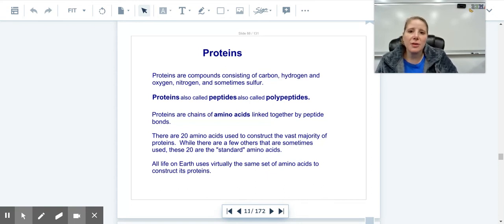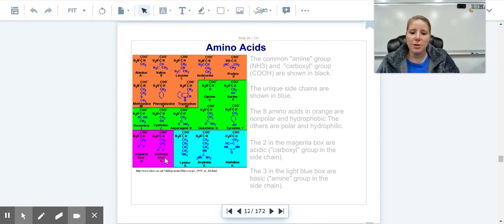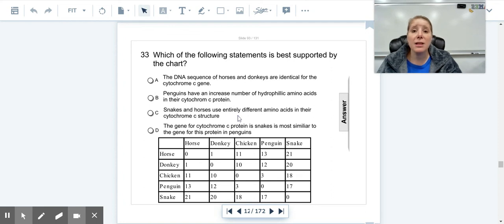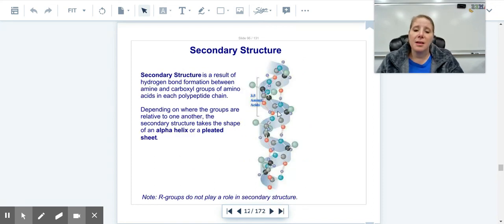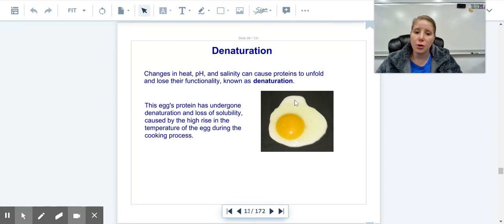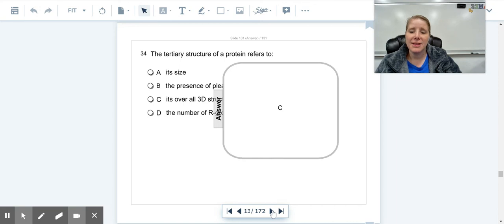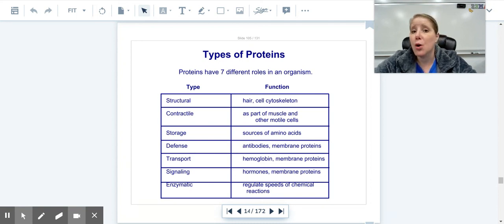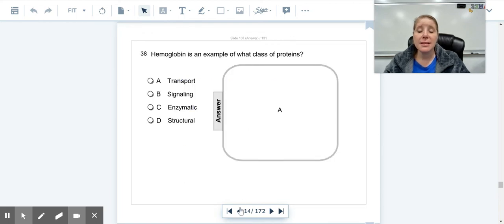Proteins Unit 1 Video 6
protein structure and function